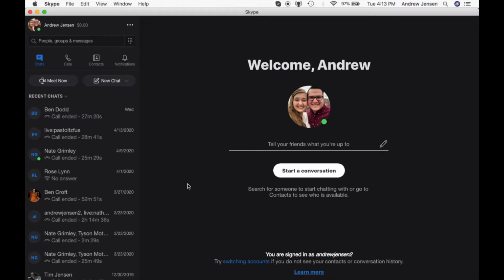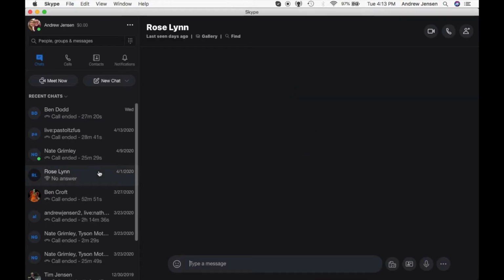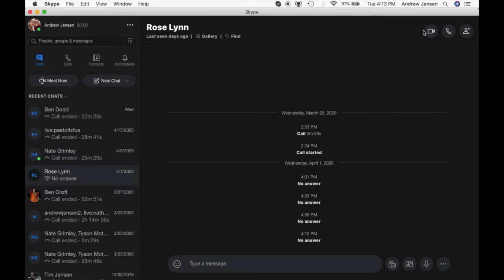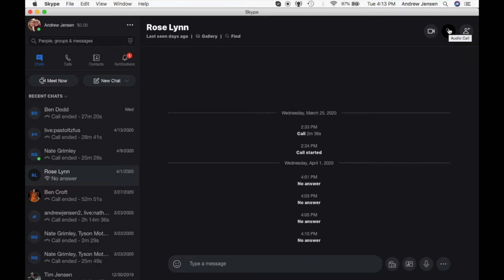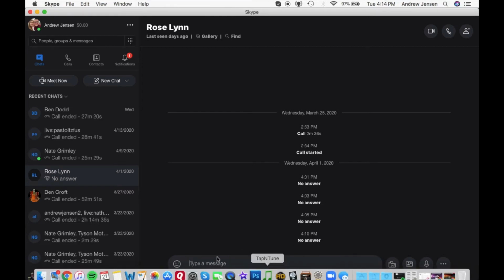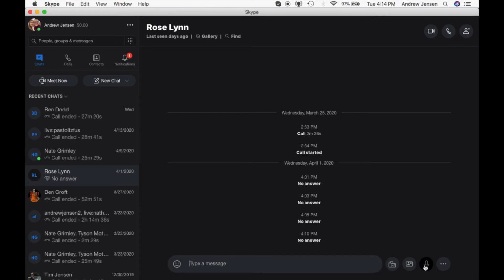How to Use Skype For Mac 2020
Check out today's special tech deals:

In this video, we show you how to two ways to use the Skype application on your Mac. These are both very easy to accomplish and will allow you to have video conferencing in a secure fashion using your Mac and the Skype app.